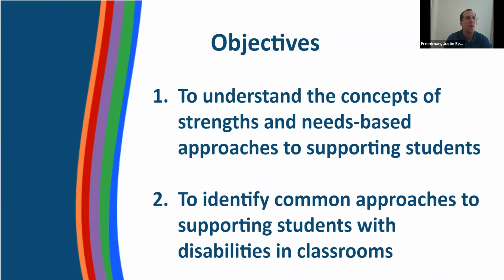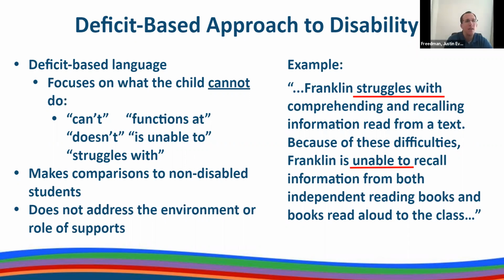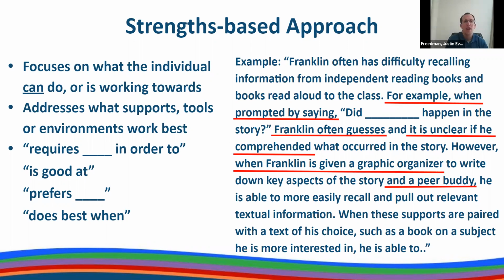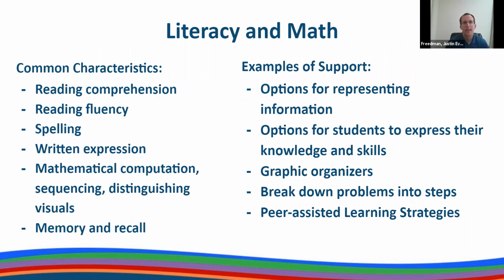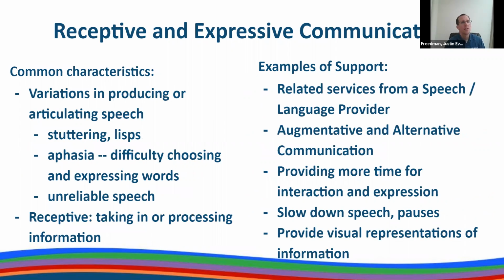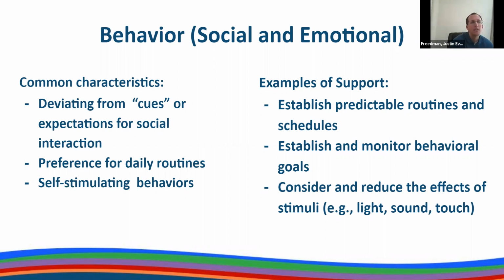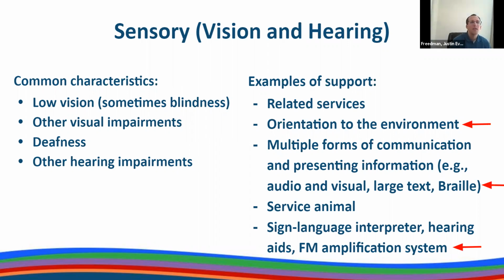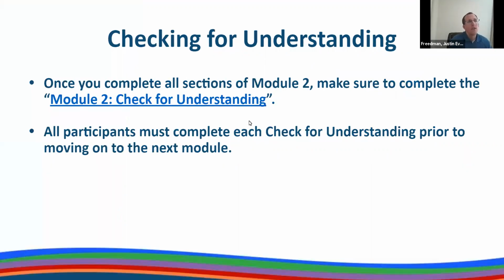Paraprofessional Series: Module 2B - Learner Development and Characteristics in the Classroom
Module 2- Learner Development and Characteristics addresses characteristics of students and common approaches to supporting students. This module will begin with an overview of categories of disability used in schools. Participants will be asked to consider the potential uses and harms of disability labels and the importance of using dignifying language when referring to students with disabilities (Module 2A). Following this overview, participants will be introduced to the concepts of strengths and needs-based approaches to supporting students. Several examples will be provided for how to address common characteristics and needs of students (Module 2B).

For more information on LRC-South's Inclusive Education Professional Series, please